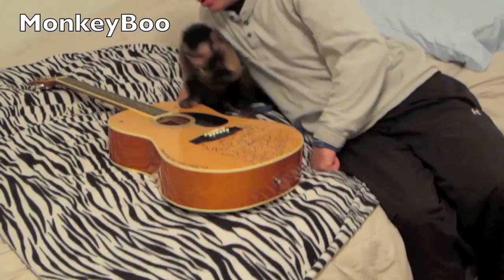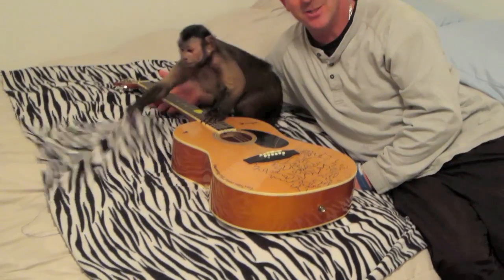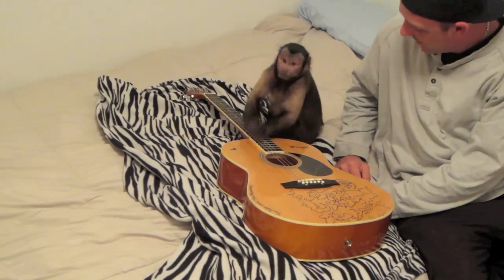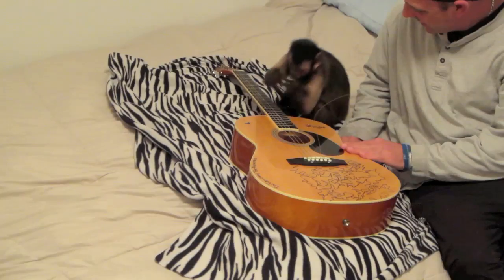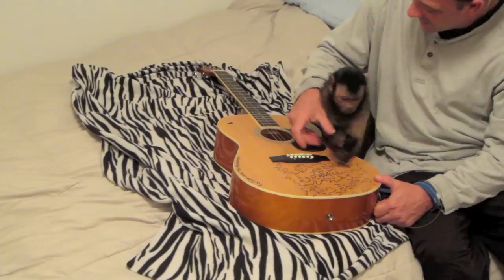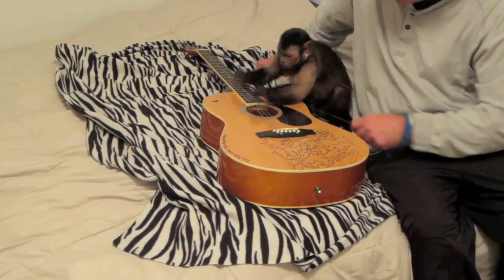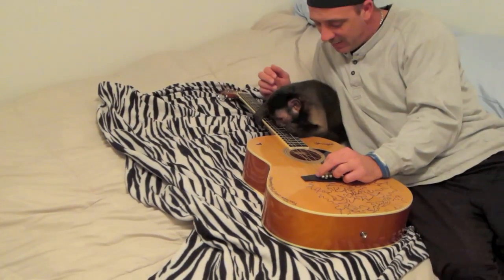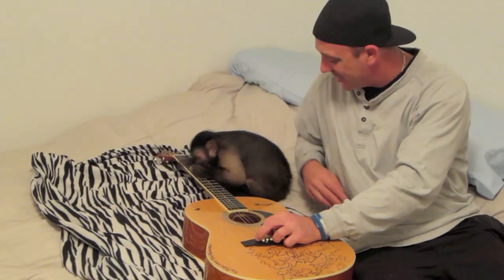Monkey Guitar Lesson!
MonkeyBoo has his first guitar lesson!